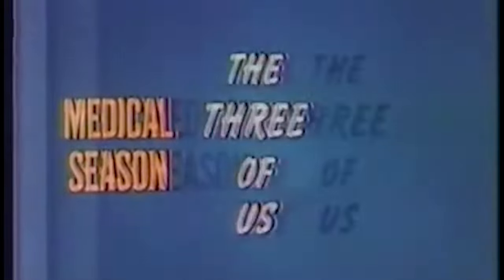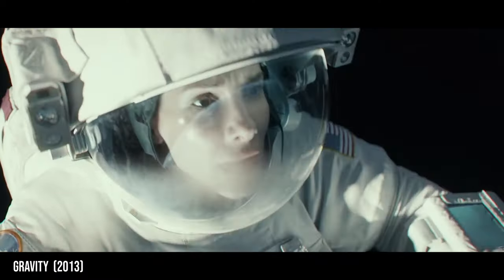Save The Cat | Screenplay Physics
Story by Robert McKee

Dialogue by Robert McKee

Character by Robert McKee

Panasonic GH6: Camera used to shoot this video

Videos To Help Your Filmmaking Journey!

DM me!